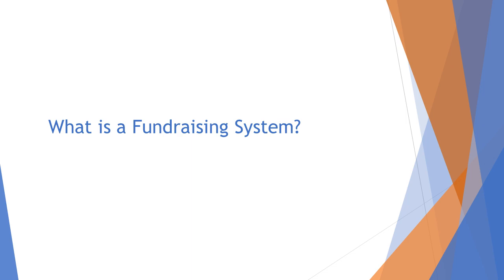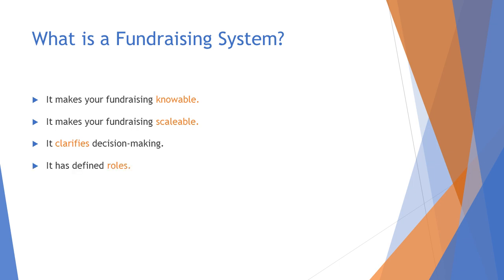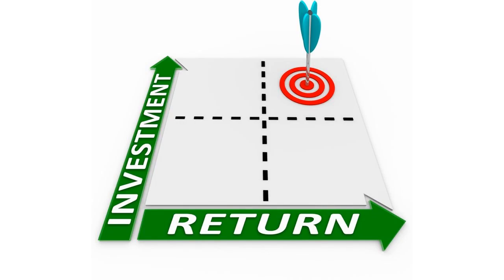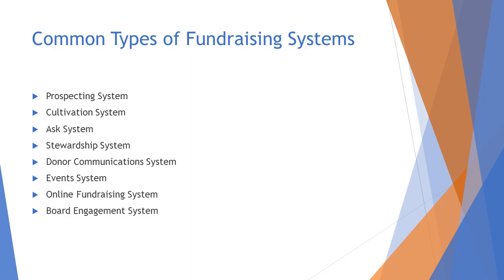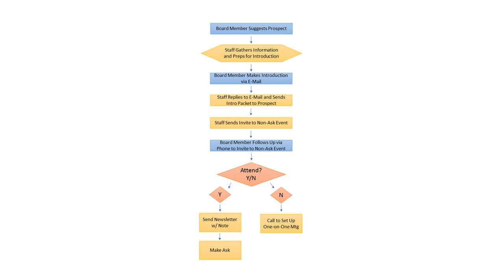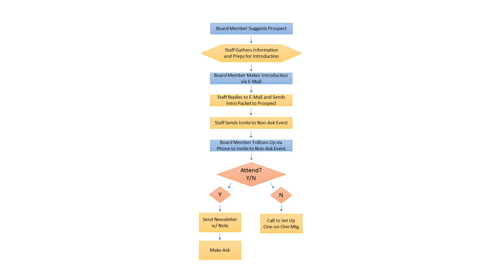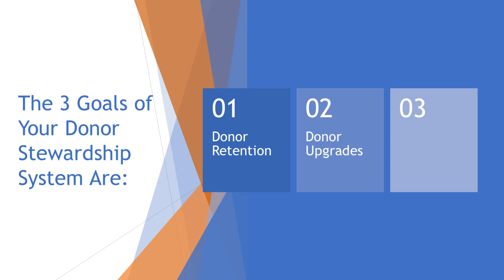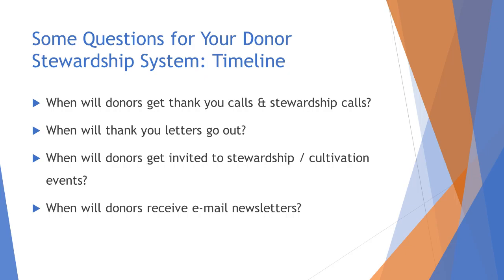How to Raise More by Creating Scalable Fundraising Systems for Your Nonprofit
Joe Garecht will show you what a donor fundraising system is, and why it is such a powerful tool for your nonprofit.